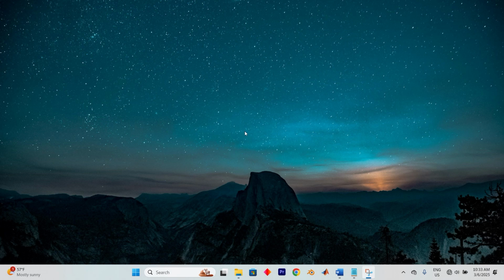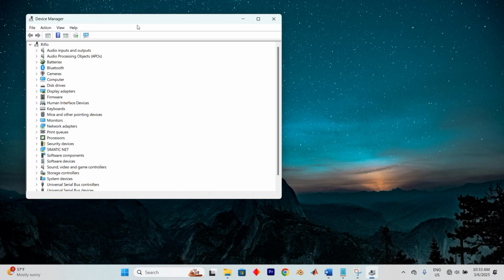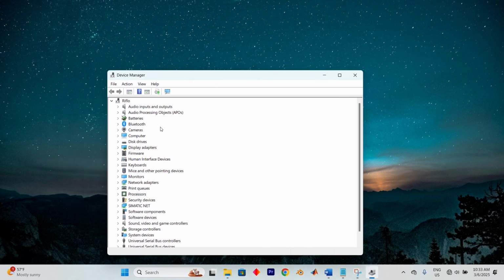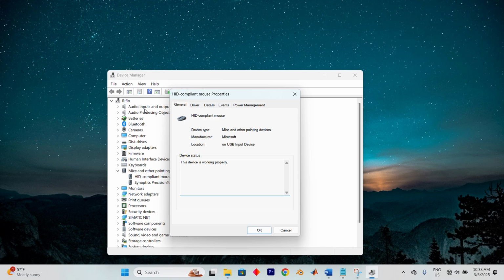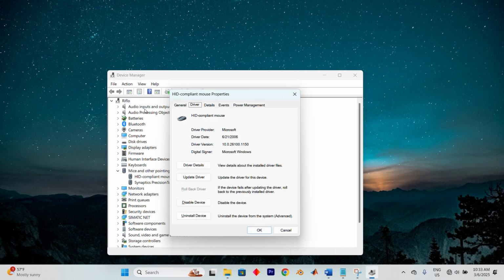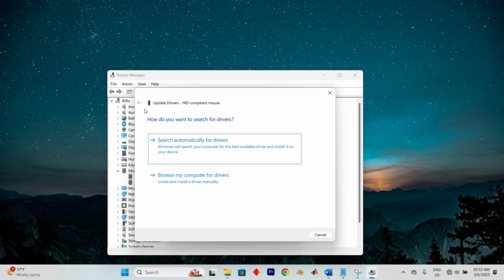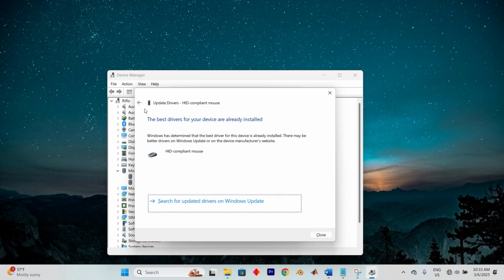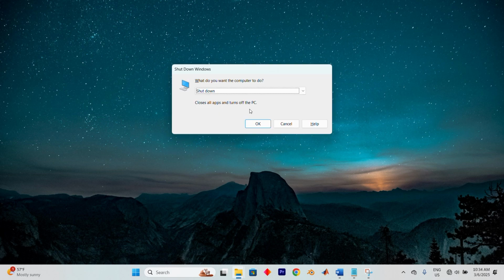How To Fix HID Compliant Mouse Driver Missing or Not Working - Quick Help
HID-compliant mouse driver missing or not working in Windows? This video shows you the exact steps to fix the issue and get your mouse working again.

This problem usually occurs due to corrupted drivers, Windows updates, or hardware conflicts. It mainly affects Windows users who rely on USB or wireless mice for everyday use.

✦ fix hid compliant mouse driver missing in Device Manager Windows
✦ how to reinstall hid compliant mouse driver Windows
✦ troubleshoot mouse not working due to hid driver Windows
✦ repair hid compliant mouse driver issue Windows PC
✦ solve usb mouse not detected hid driver problem Windows
✦ update hid compliant mouse driver manually Windows

Applies to: HID-compliant mouse drivers on Windows PCs and laptops.